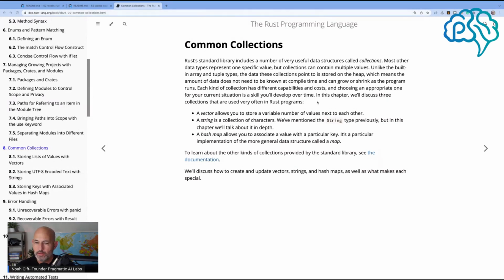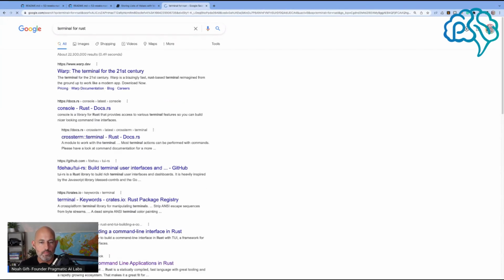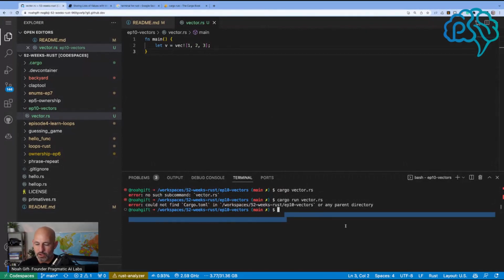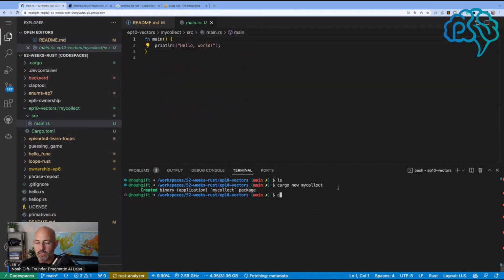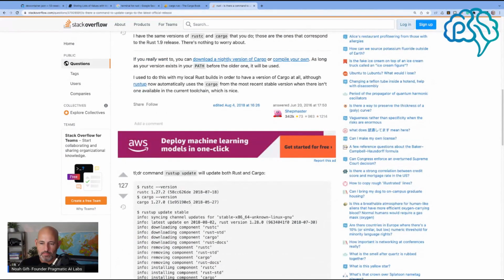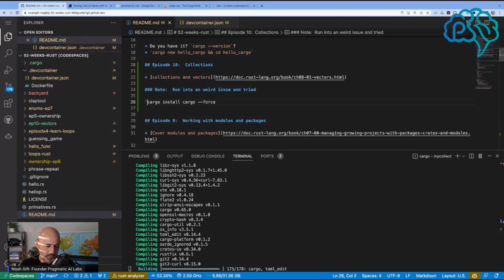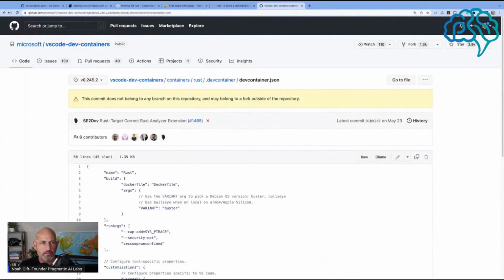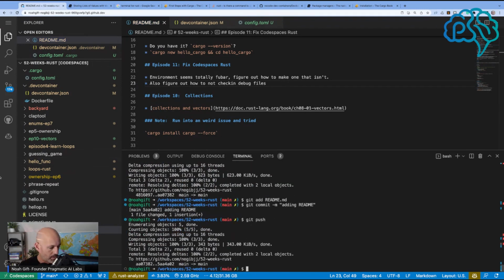Rust Live Stream Crashed Environment 52 Weeks of Rust